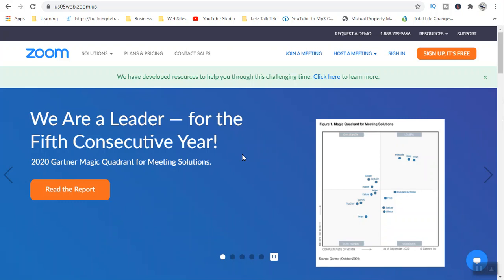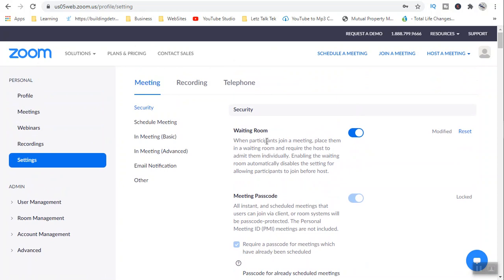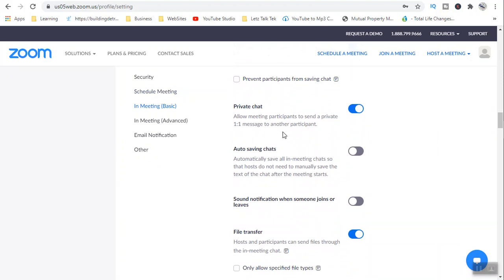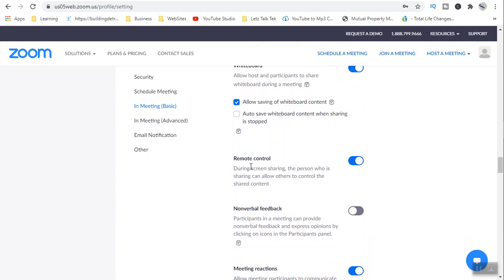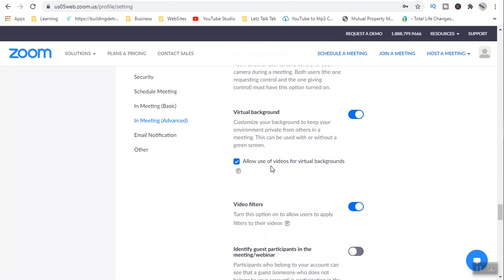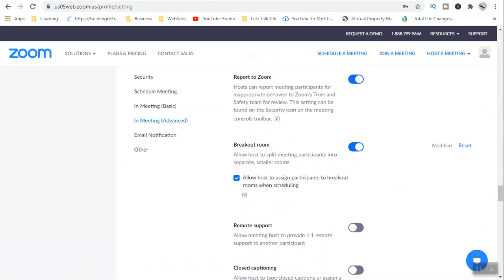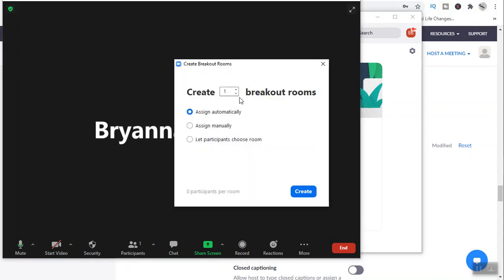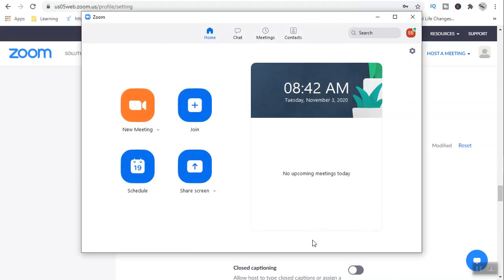ZOOM SETTINGS: HOW TO BREAKOUTROOMS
WELCOME EVERYONE,

WELCOME BACK TO THE LETZ TAK TEK EDUCATORS AND A WARN WELCOME TO THE NEW EDUCATORS LOOKING FOR GUIDANCE AND SUPPORT FOR THEIR ONLINE TEACHING JOURNEY!
THIS IS A SHORT VIDEO THAT BRIEFLY GOES THROUGH THE SETTINGS IN ZOOM TO SHOW YOU WHICH SETTING YOU SHOULD HAVE ENABLED FOR MANAGING YOUR ZOOM MEETINGS. IT TALKS ABOUT ZOOM BREAKOUT ROOMS, MUTING ALL AND SOME OTHER SETTING THAT CAN BE OPTIONALLY ENABLED.